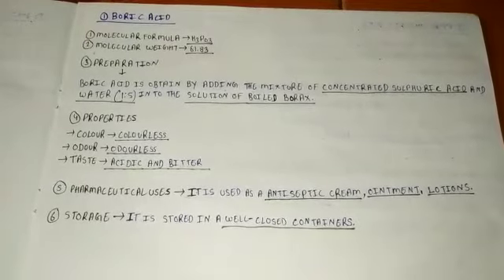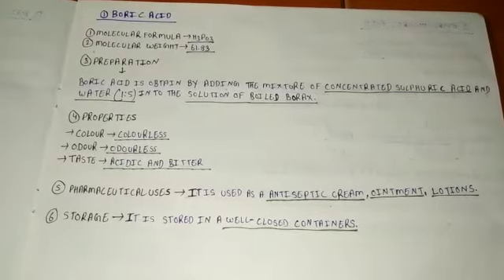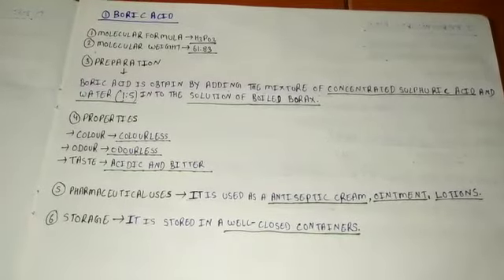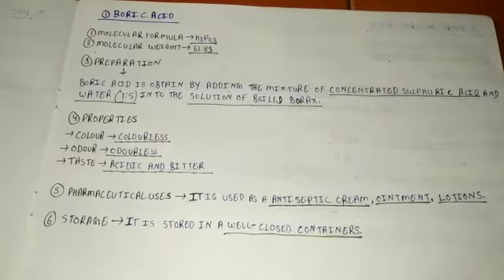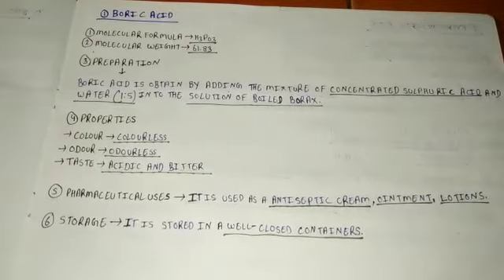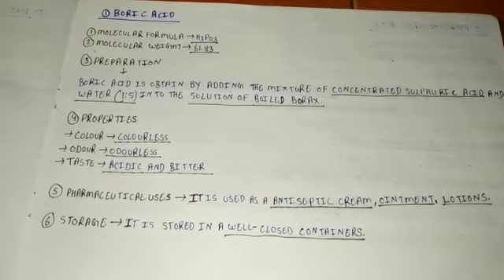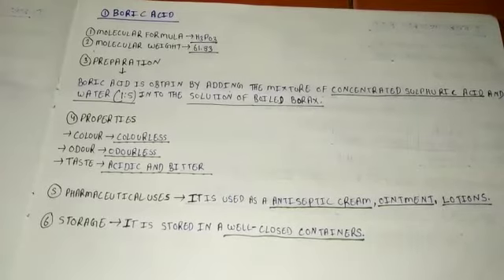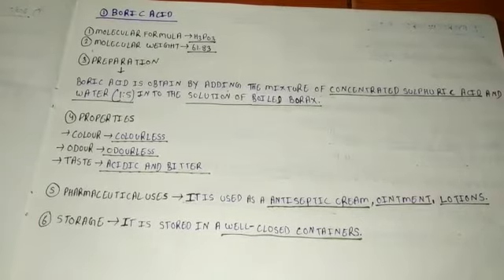Boric Acid || Pharmaceutical Chemistry.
Molecular Formula.
Molecular Weight.
Preparation.
Properties.
Pharmaceutical Uses.
Storage.